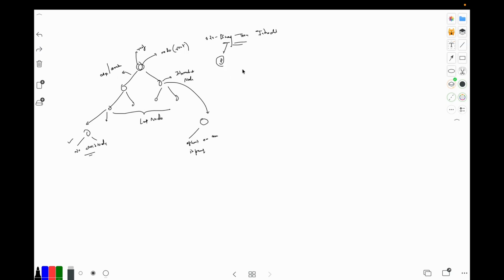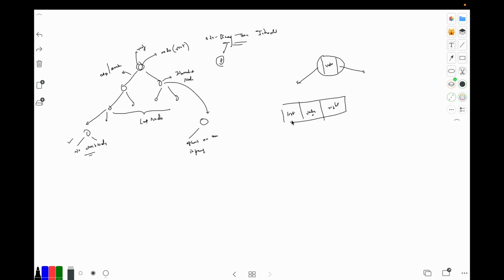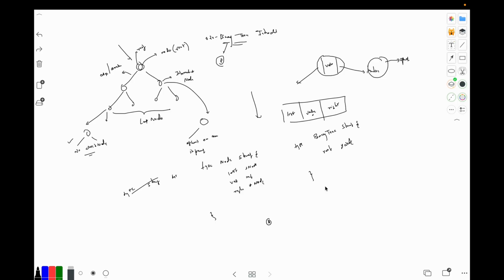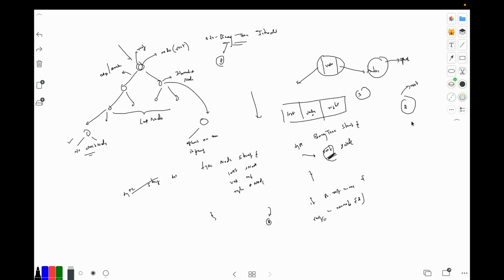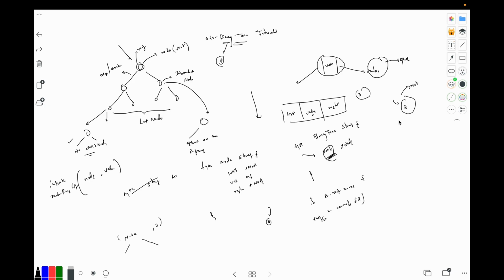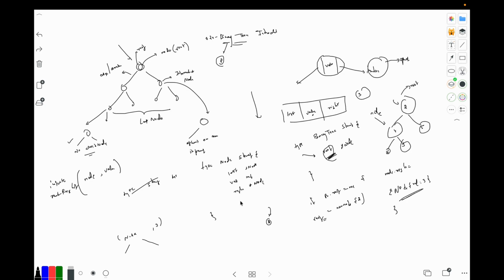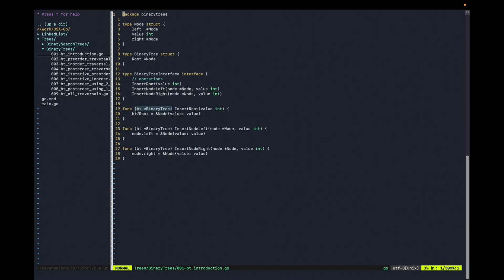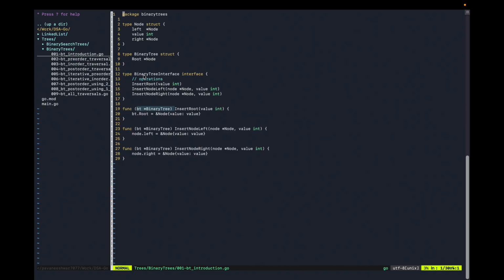Lecture 024: Binary Trees Introduction in Go | Golang | DSA | Interview Preparation Series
In this lecture, we introduce Binary Trees, one of the most fundamental and widely used data structures in computer science and software engineering interviews.

Topics covered in this video:

* Introduction to Binary Trees
* Binary Tree Terminology
* Types of Binary Trees
* Binary Tree Node Structure in Go (Golang)
* Creating and Representing Binary Trees
* Applications of Binary Trees
* Binary Tree Basics for Coding Interviews
* Time and Space Complexity Overview

This lecture is designed for students, aspiring software engineers, and developers preparing for coding interviews while learning Data Structures and Algorithms using Go.

By the end of this video, you will have a solid understanding of Binary Tree fundamentals, which will serve as the foundation for upcoming topics such as tree traversals, Binary Search Trees (BSTs), and advanced tree-based algorithms.